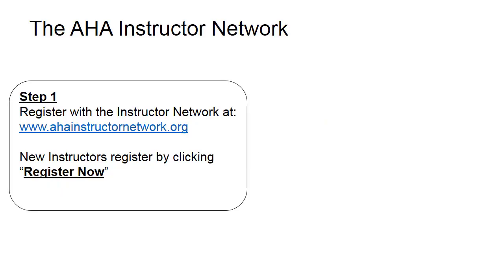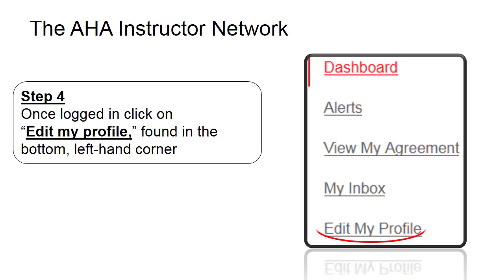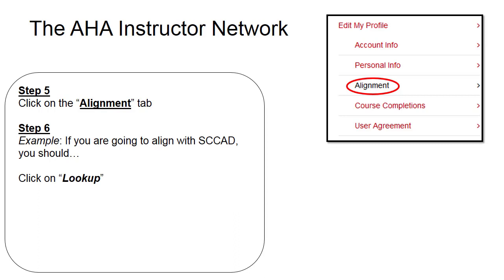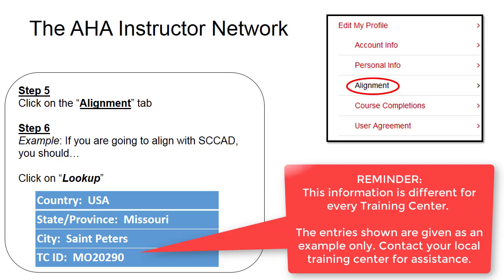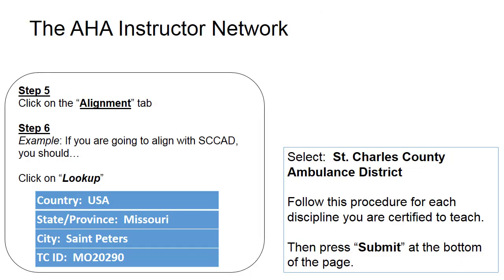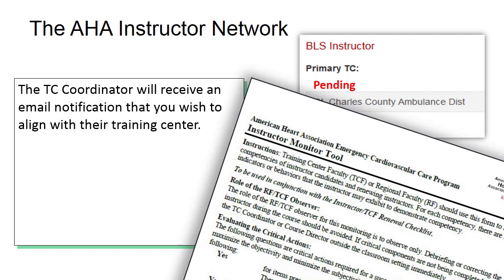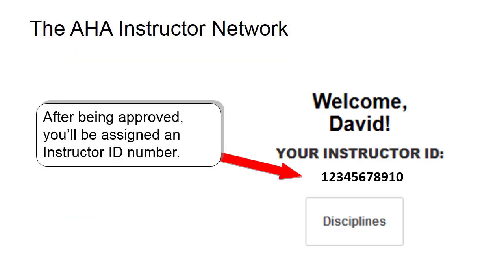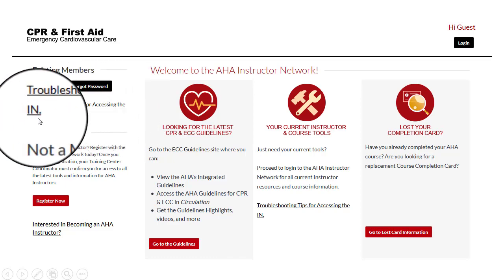AHA Instructor Network Registration Tutorial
Quick tutorial on how to register as a new instructor for the American Heart Association